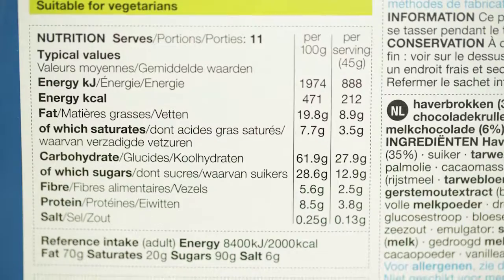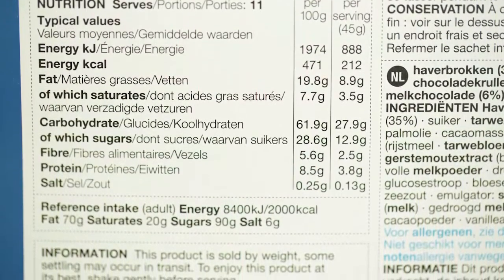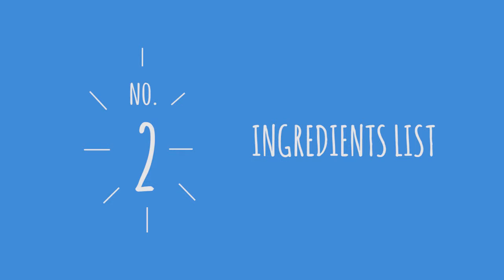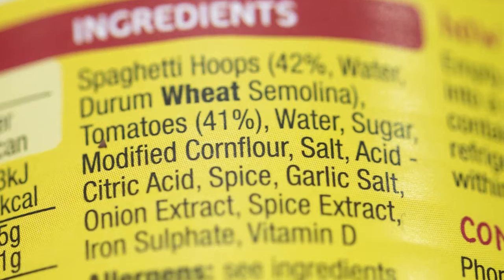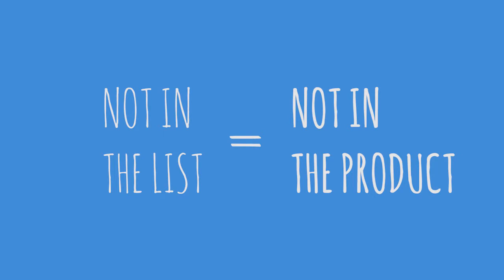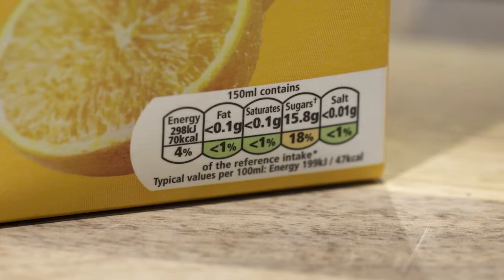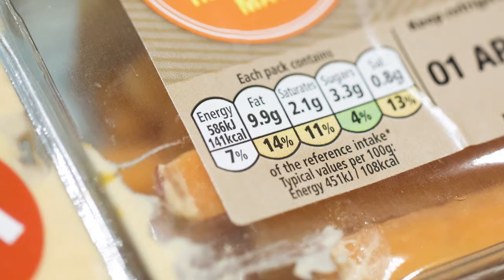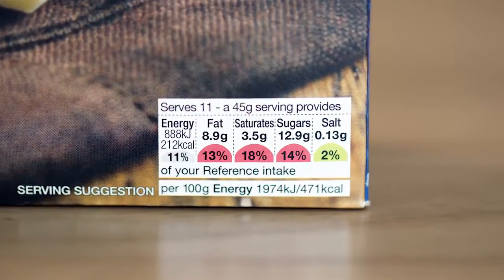How to read food and drink labels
Dietitian and mum Helen Bond explains the different types of food and drink labels and gives her top tips on reading and understanding them.